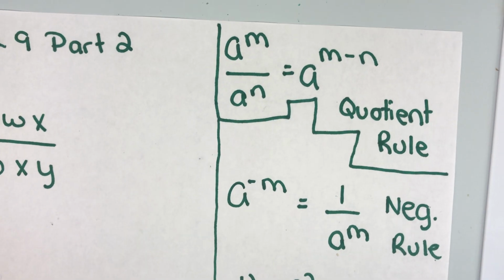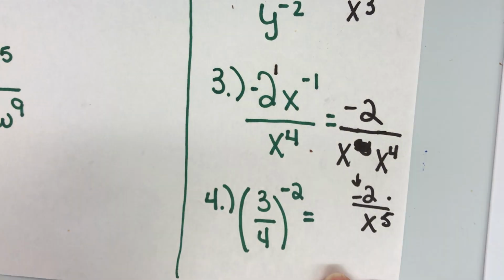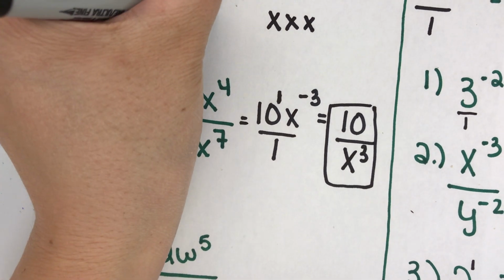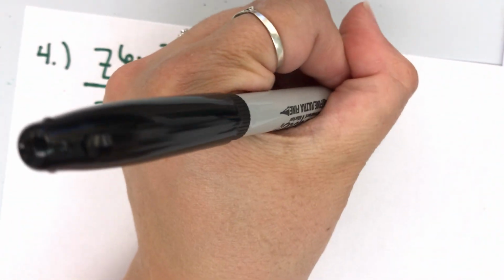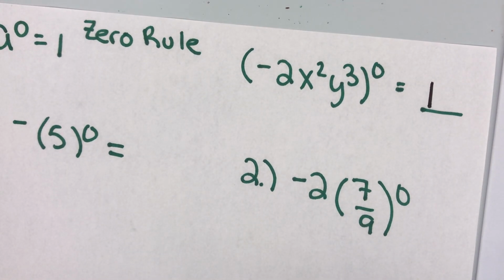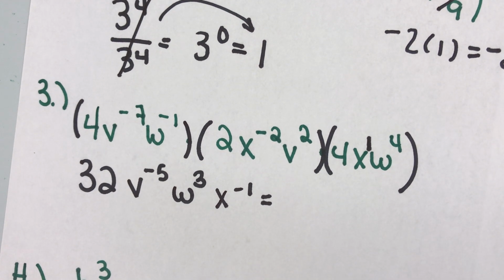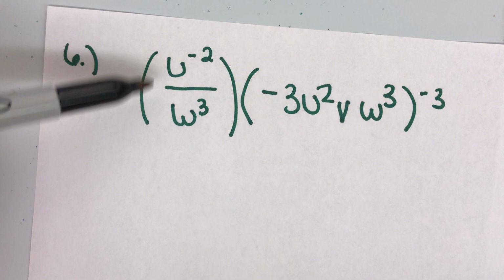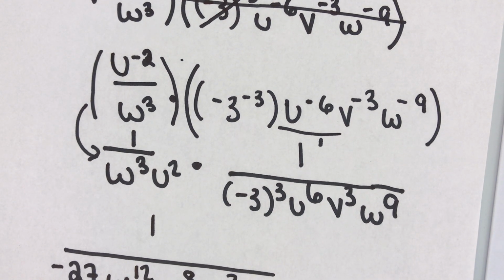HWK 9 Part 2 (094)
Division / Negatives / Zero Rules of exponents.